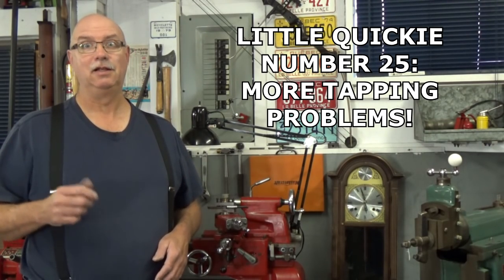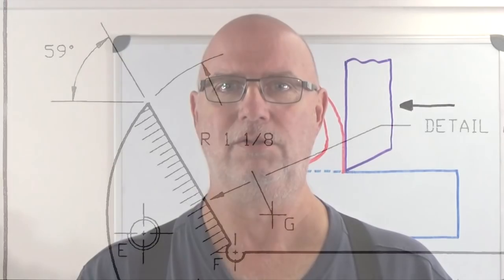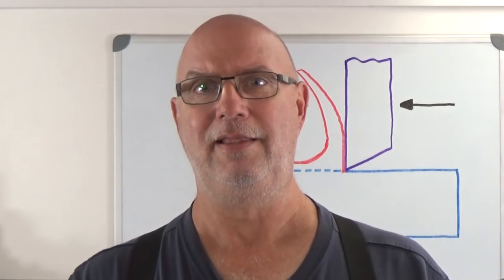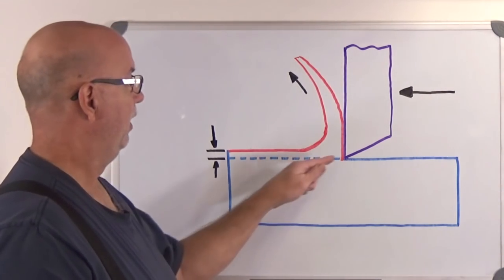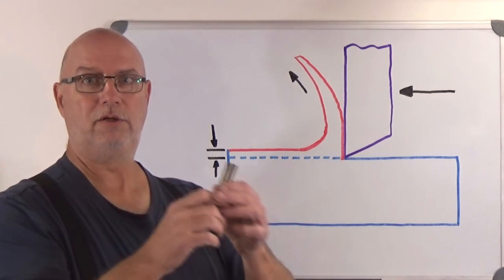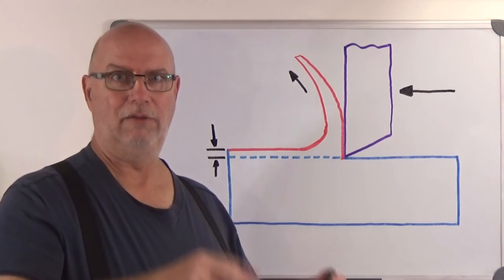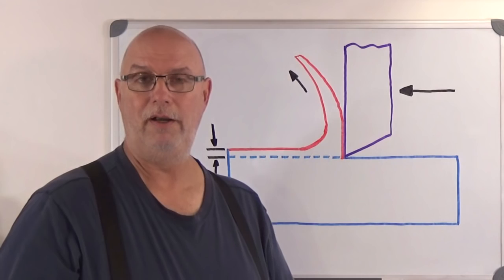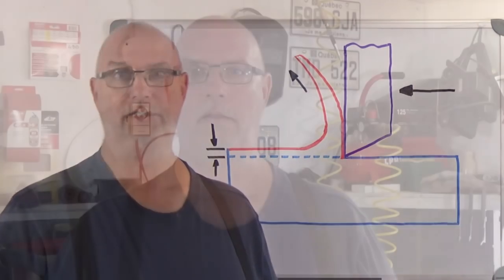MORE TAPPING STUFF! MARC LECUYER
"Little Quickie" video number 25. As for all Thatlazymachinist videos, this video is aimed at the novice machinist who wishes to develop proper basic work skills. More specifically, this video looks at chip production problems when tapping a thread!. MARC LECUYER, thatlazymachinist.com